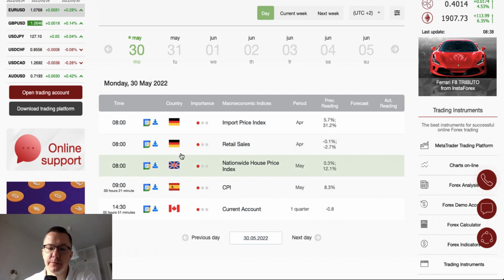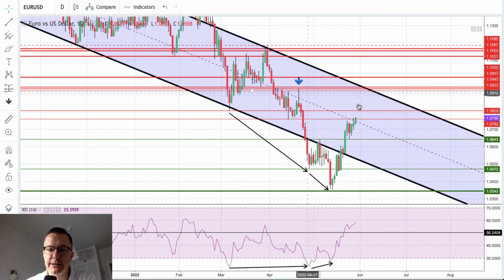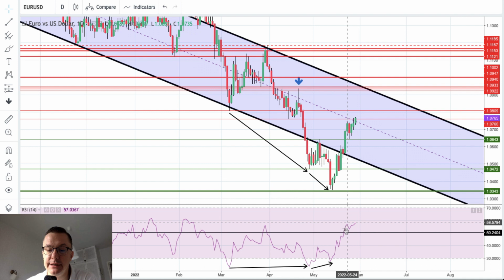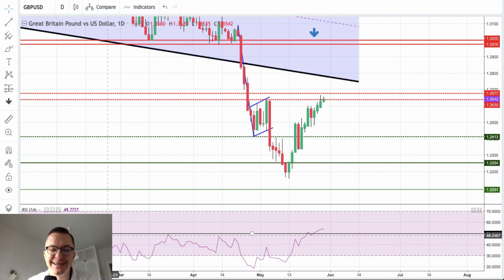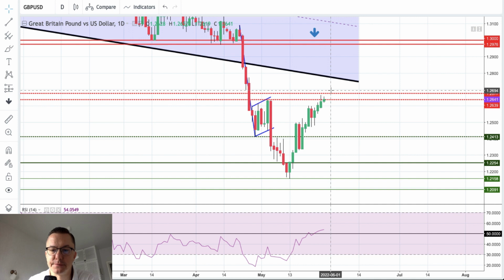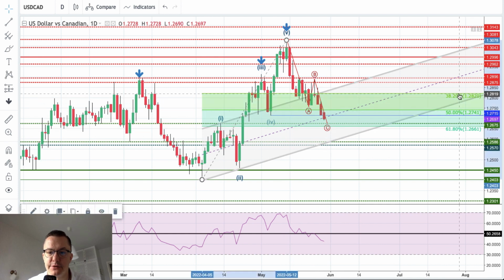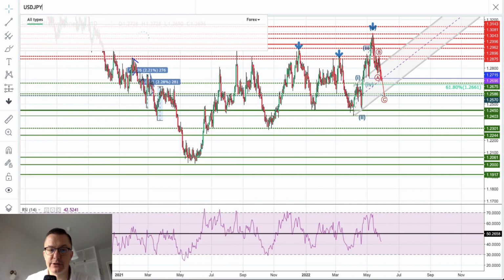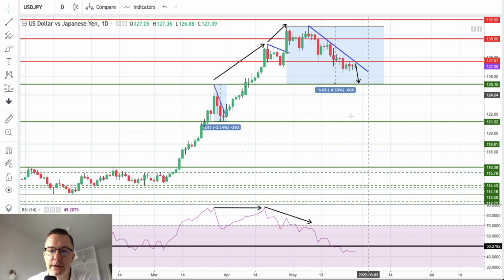Forex forecast 05/30/2022 EUR/USD, GBP/USD, USD/CAD and USD/JPY from Sebastian Seliga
00:00 Greetings
00:15 Today’s trading calendar: Germany: Import Price Index, Retail Sales. Spain: CPI. Switzerland: Currenr Account.
00:49 EUR/USD
03:27 GBP/USD
05:33 USD/CAD
07:34 USD/JPY